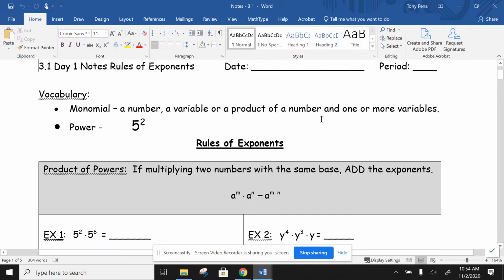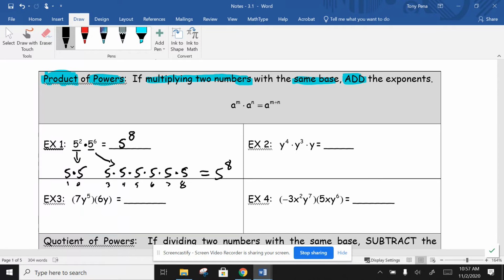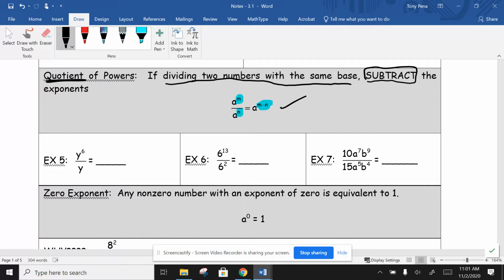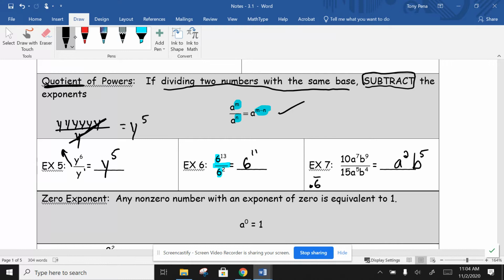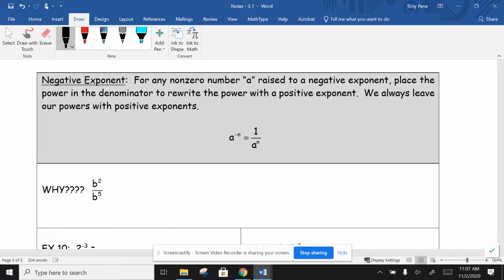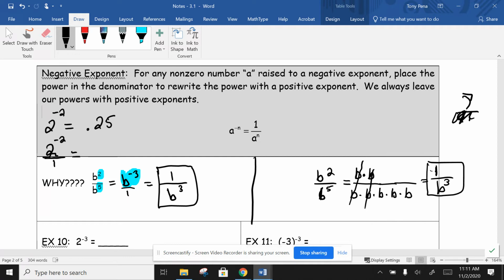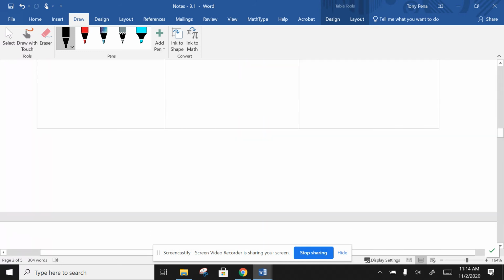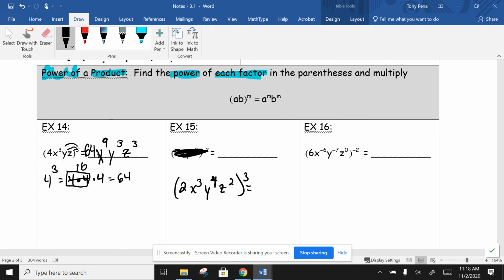Notes - 3.1 Day 1